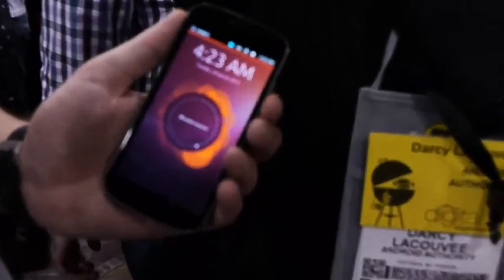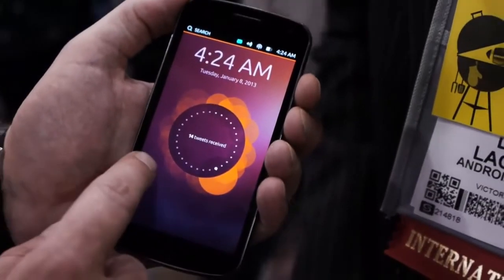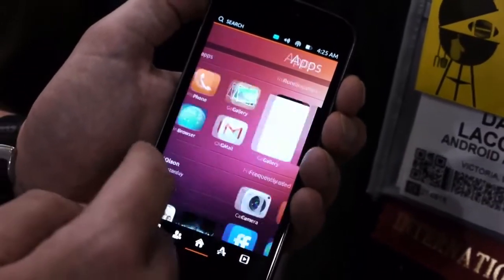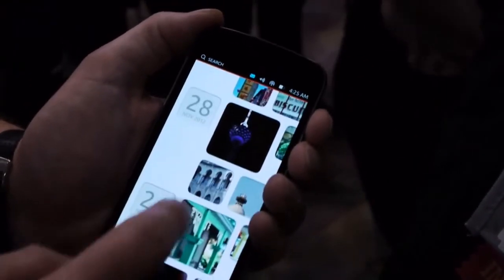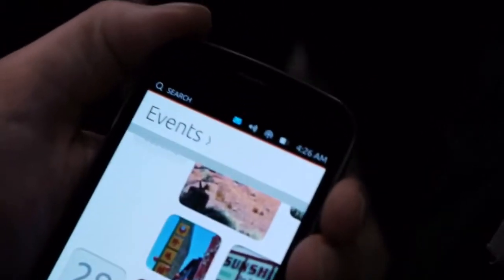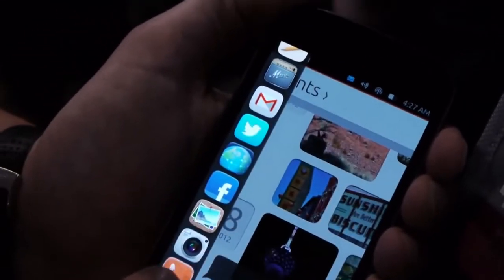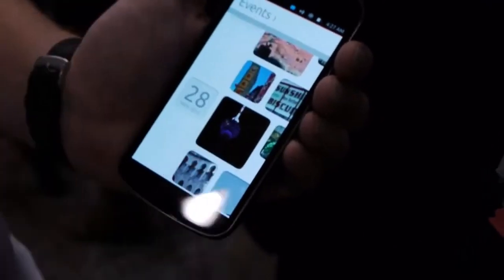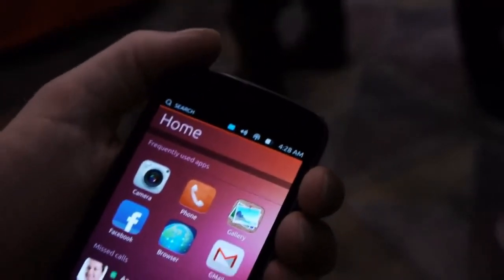Ubuntu Phone First Look!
Any Ubuntu fans out there? Well, the software based upon the South African philosophy of "humanity towards others" is looking to make its mark in the Android space. It is a new operating system built from the ground up based upon its desktop OS and is looking to take a little bit of Android's playing ground.

Does this bode as a good or bad thing for us Android fans?